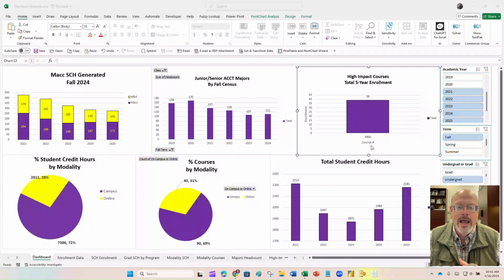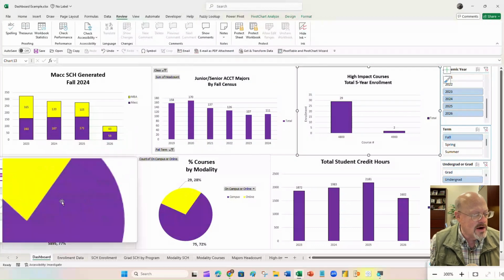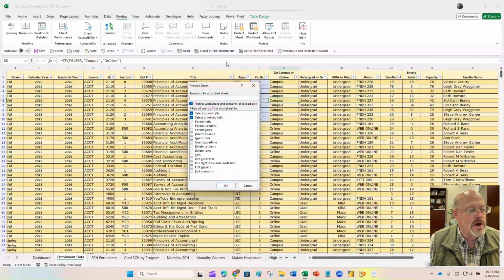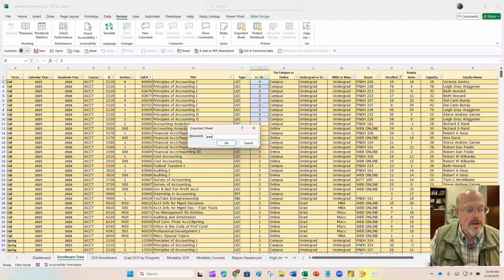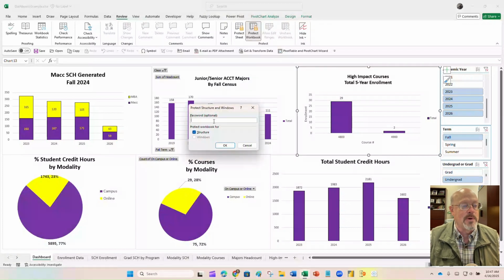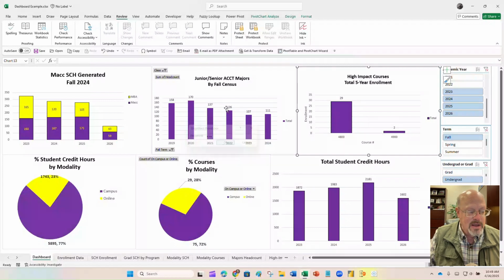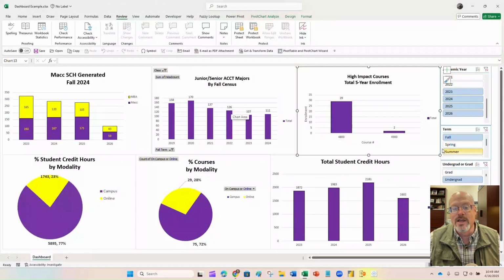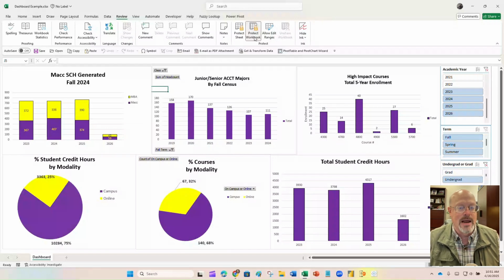How to Protect Workbooks & Worksheets in Excel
Learn how to secure your data with Excel workbook protection and Excel worksheet protection in this easy tutorial. We’ll show you how to protect worksheets in Excel, protect workbooks in Excel, and lock cells in Excel to prevent unauthorized changes. Discover how to use Excel password protection and explore the best Excel sheet protection options to keep your formulas and data safe. Whether you want to restrict editing in Excel, unlock cells, or add Excel file security, this step-by-step guide will help. Perfect for anyone looking for a clear Excel data protection tutorial.

Do you have a workbook with workbook protection or worksheet protection and you have forgotten the password?  NO PROBLEM!!!  Simply watch the video linked below to see how to recover those forgotten passwords!